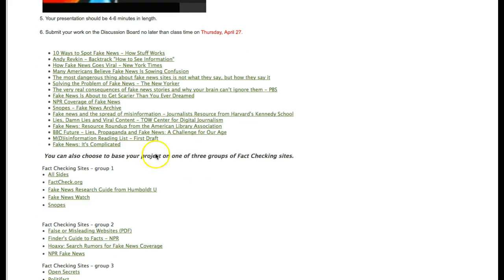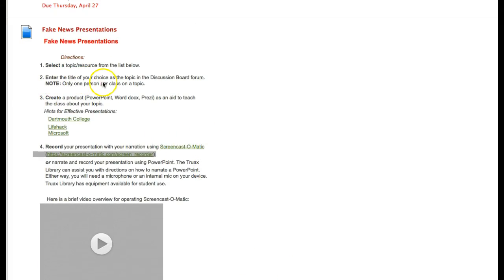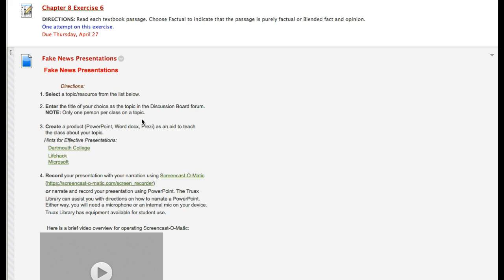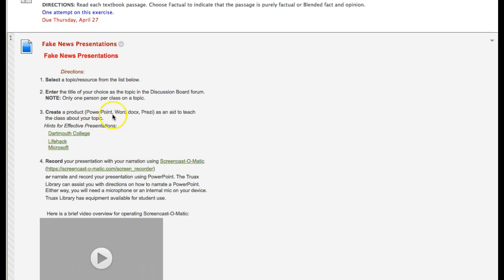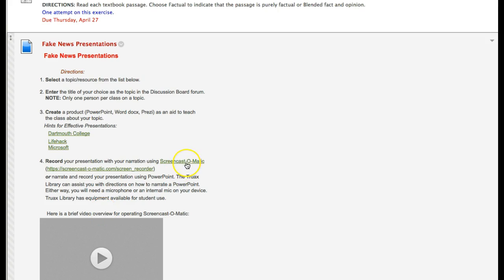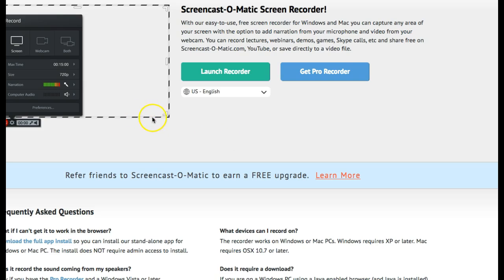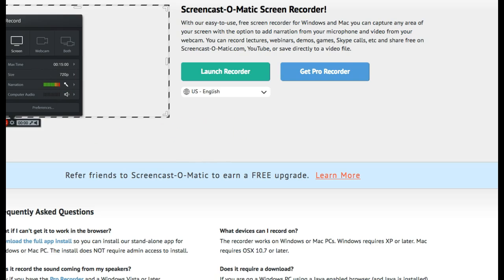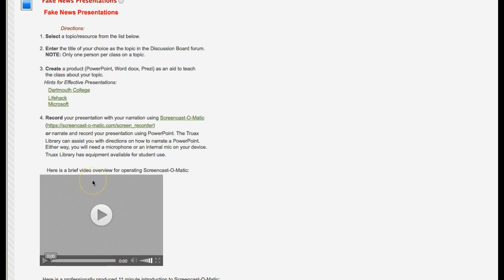Fake News Presentations Overview